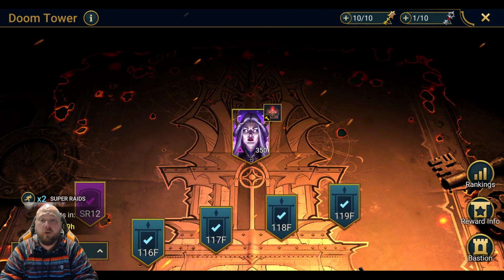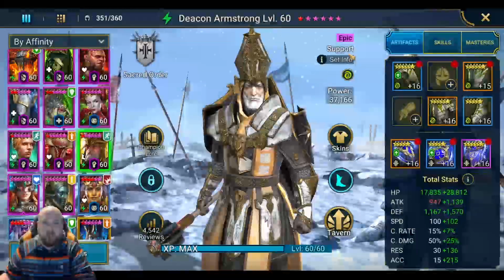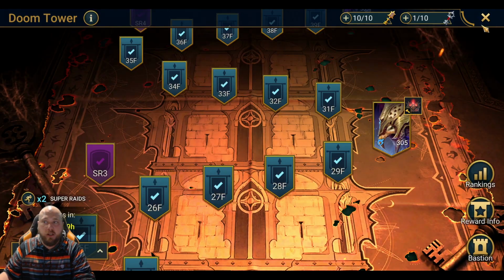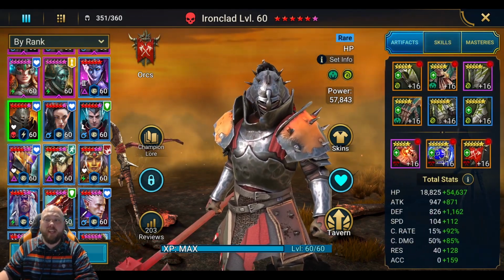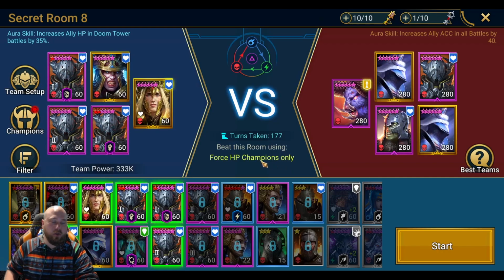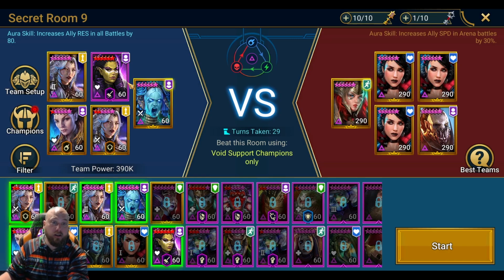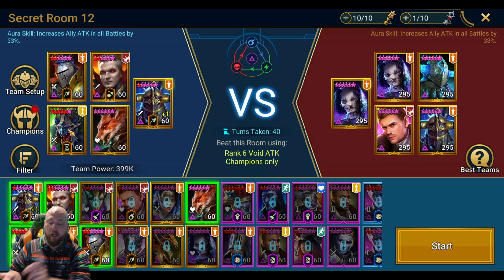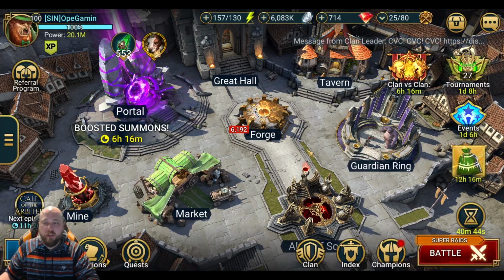All secret rooms DT Hard rotation 3 [Raid: Shadow Legends]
I'm back. Lets go. A quick rundown of my teams for this Doom tower rotation and advice on what you can do to emulate these strategies.

! I do them for free. Yes, that's right, you read that. Free! (all you need is at least 30mil silver, for gear swapping and upgrading)